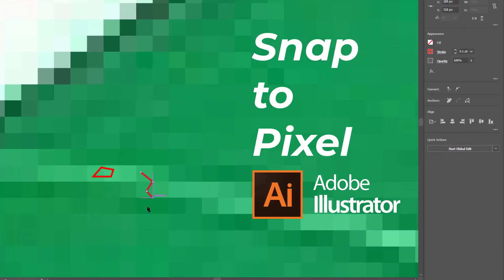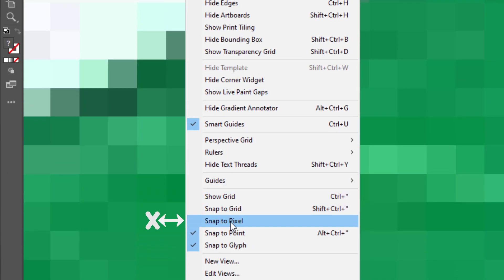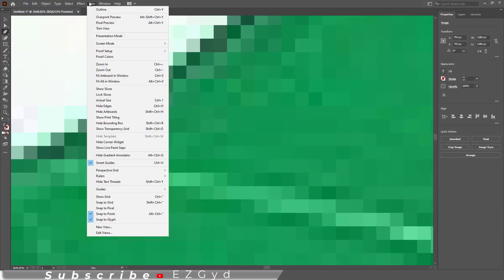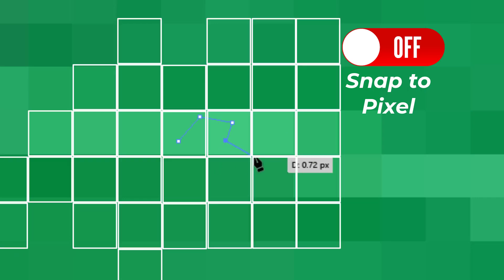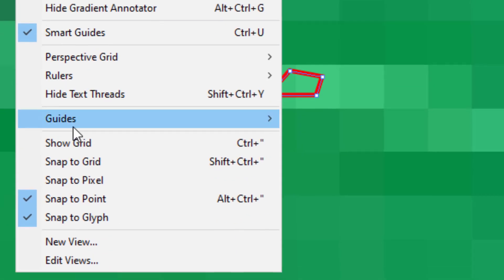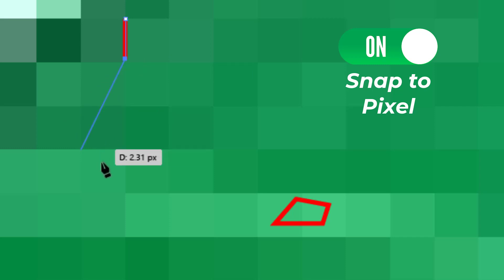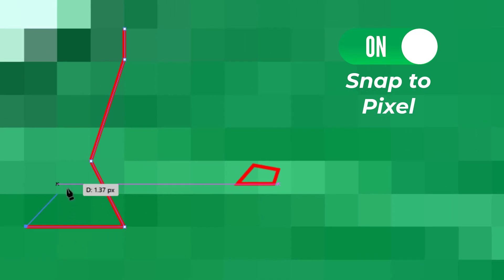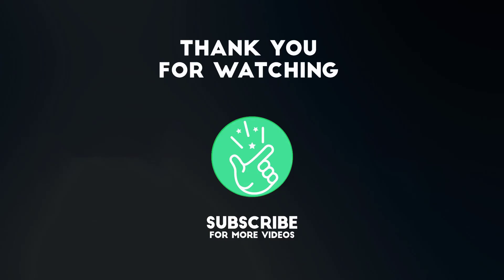How to Turn ON and OFF Snap to Pixel in Illustrator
In this illustratortutorial video, you will learn about snap to pixel and how to turn ON and OFF Snap to Pixel in Illustrator